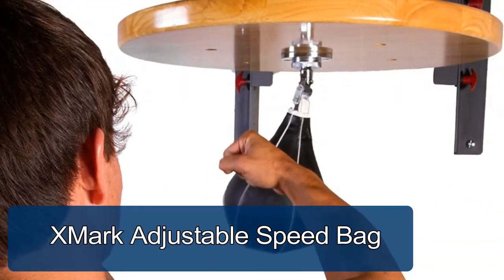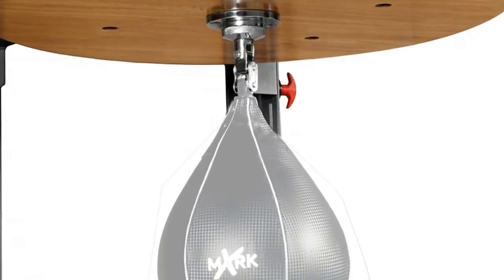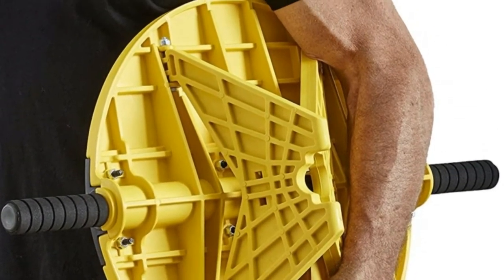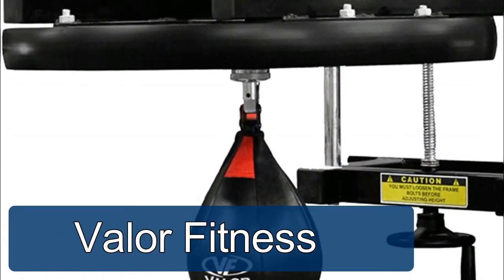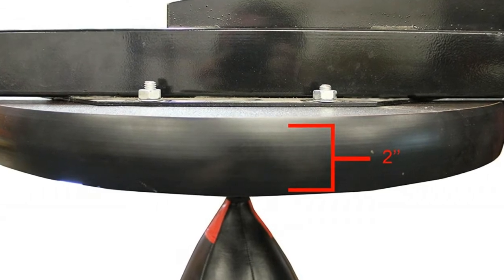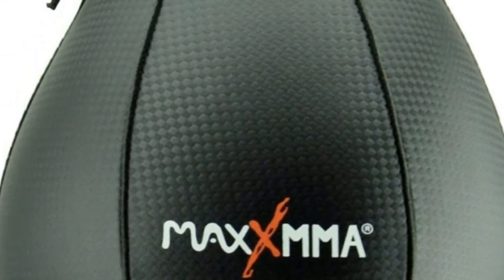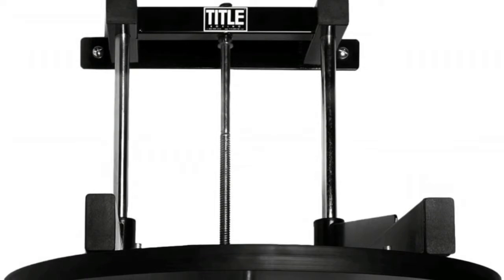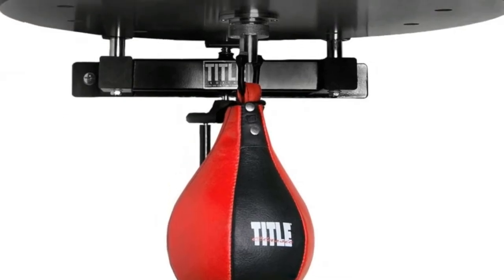The Top 5 Best Speed Bag Platforms Reviews 2020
The Best Speed Bag Platforms that has been consummately intended to enable a fighter to have a smooth streaming velocity pack instructional course. It is a hard core speed pack with a stage.

Here Are The Top 5 Best Speed Bag Platforms :

1.XMark Adjustable Speed Bag

2.EZspeedbag Portable Doorway Speed Bag

3.Valor Fitness Boxing Speed Bag

4.MaxxMMA Speed Bag

5.Title Boxing Speed Bag